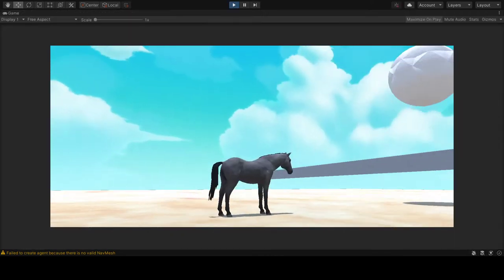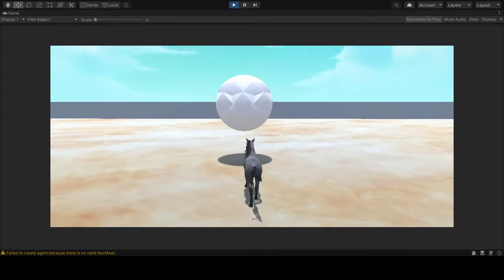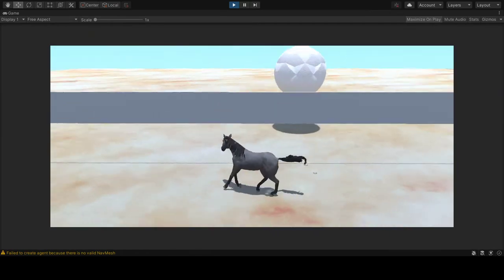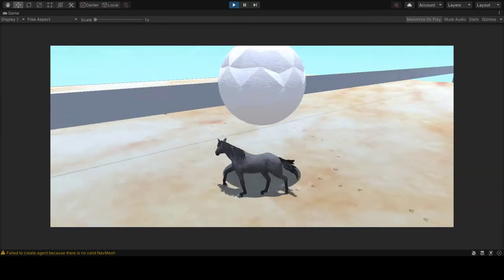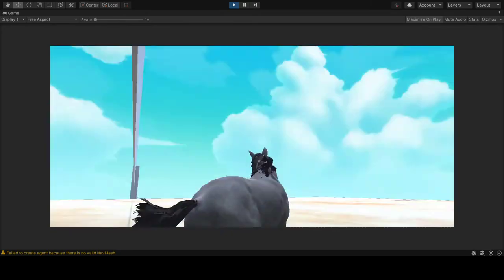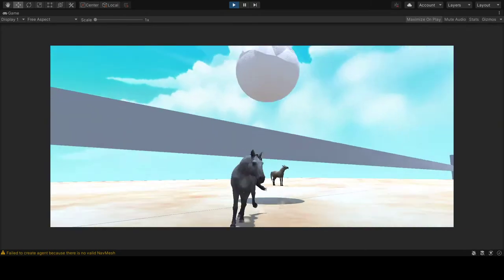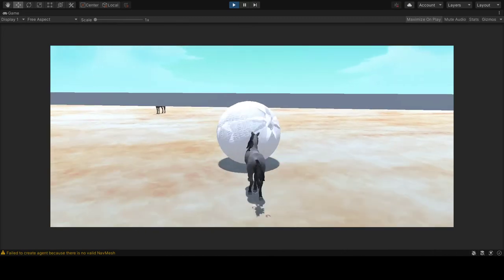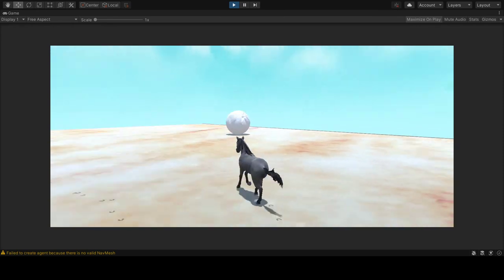Horse Volleyball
Unity-created horse volleyball!